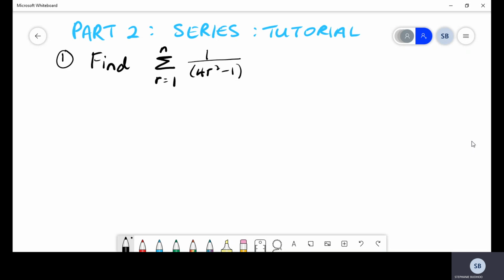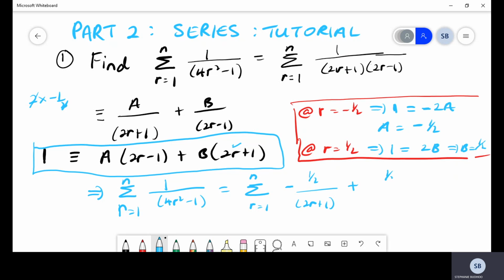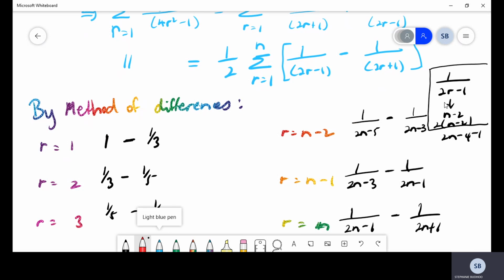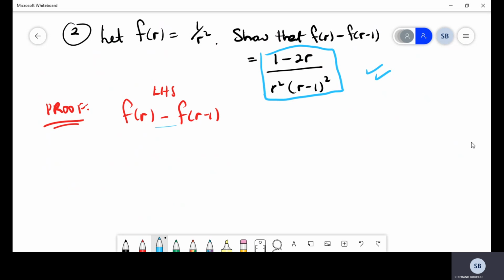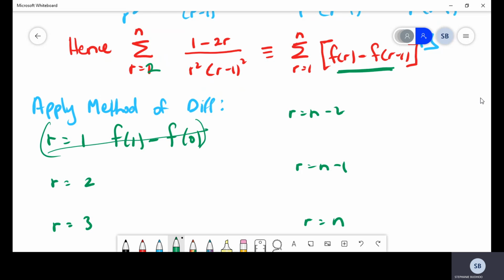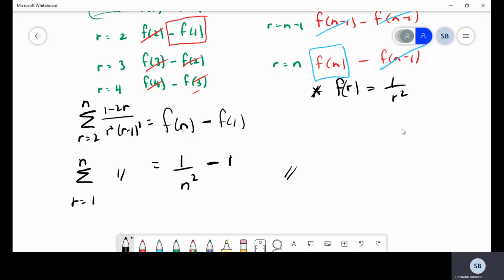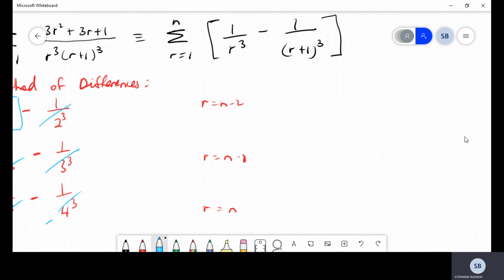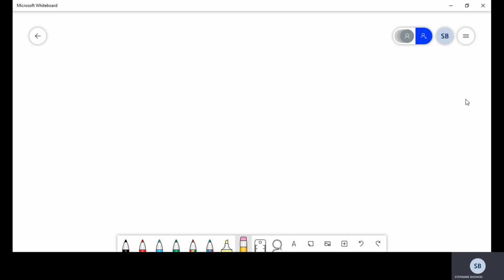SERIES | PART 2 (TUTORIAL) | PURE MATH | CAPE UNIT 2 MODULE 2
SERIES | PART 2  (TUTORIAL)  | PURE MATH | CAPE UNIT 2 MODULE 2| GATE MATHS